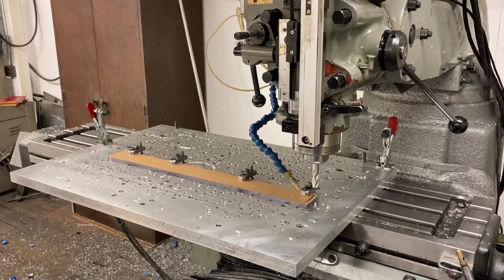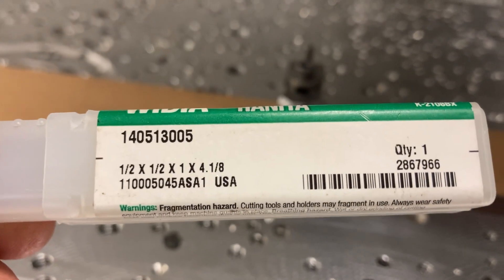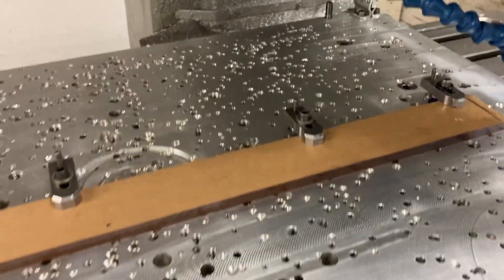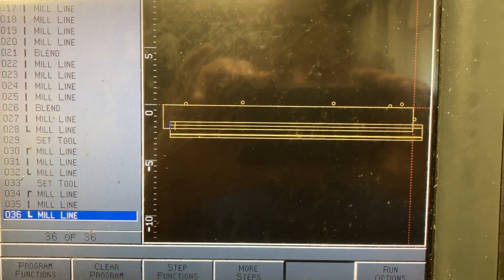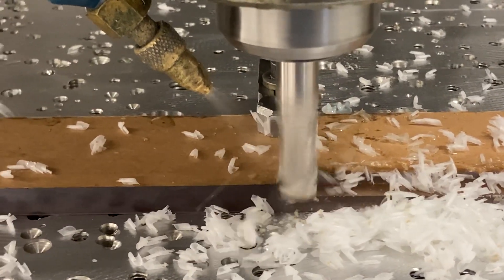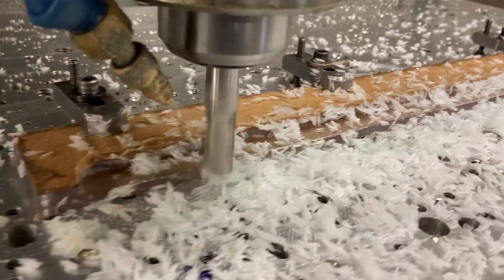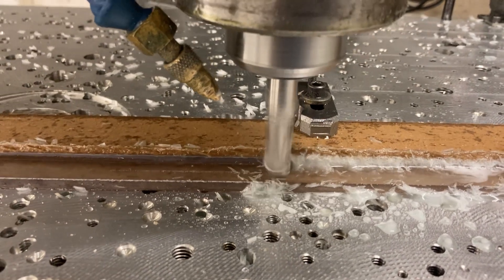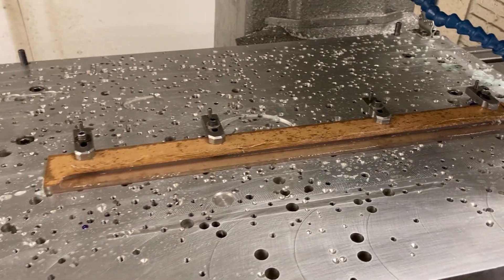Machining Step in Polycarbonate Lexan Panel using Jig Plate to Fixture on 2 Axis CNC Milling Machine